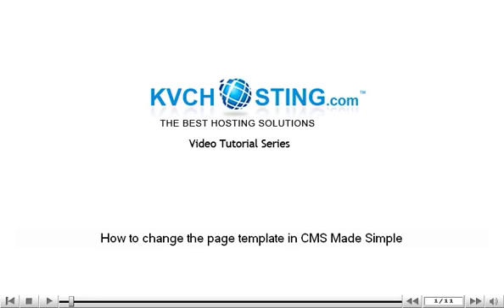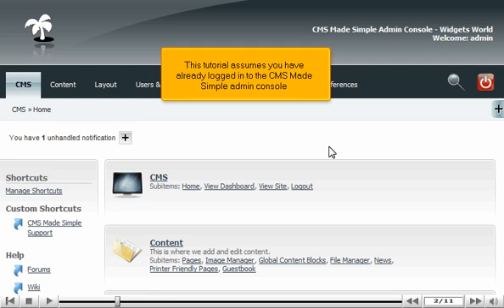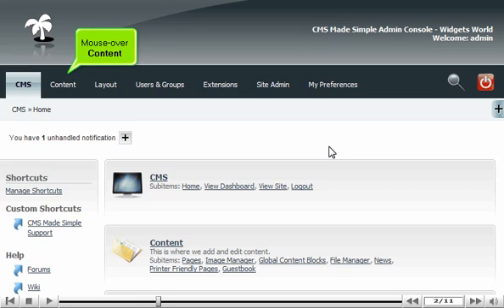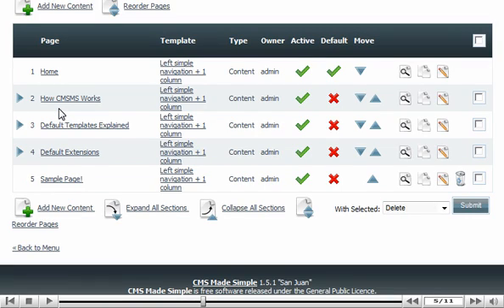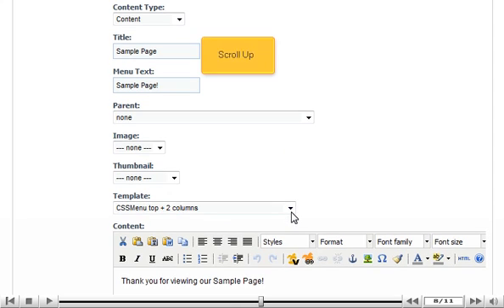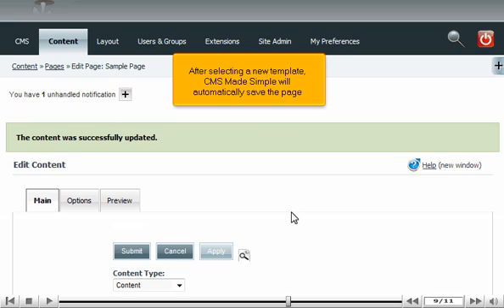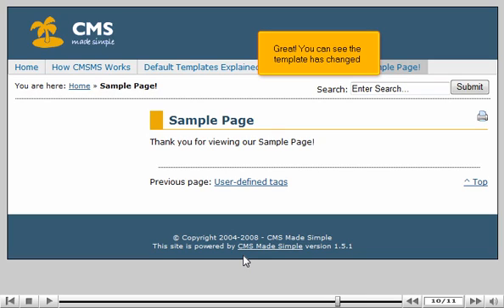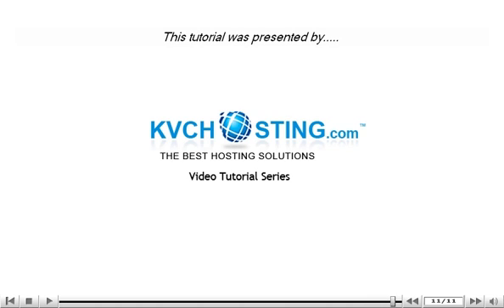How to change the page template in CMS Made Simple - CMS Tutorials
How to change the page template in CMS Made Simple
Log in to the CMS made Simple admin console.
• Select the Content tab and click on the Pages option from the dropdown list.
• Click on the page you wish to manage. Scroll down and you will see a template option from drop down list for templates.
• After selecting the new template, the page will be automatically saved. You can click the Preview option to see the changes made.